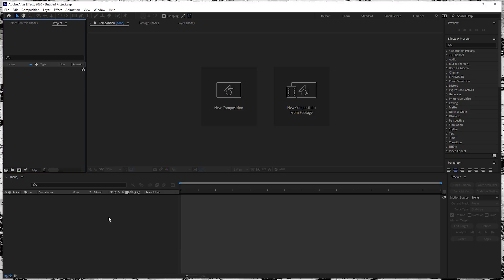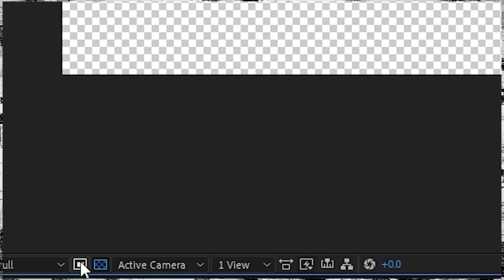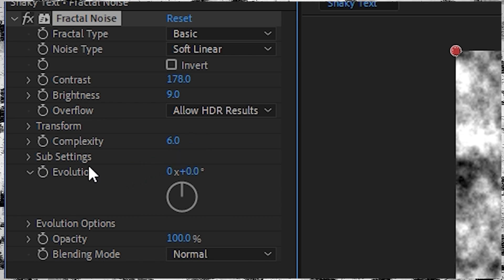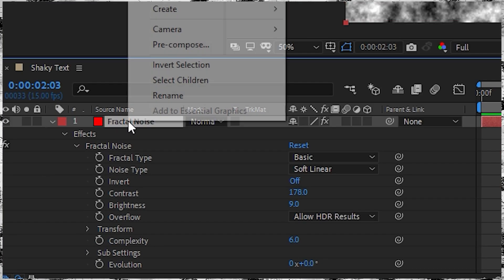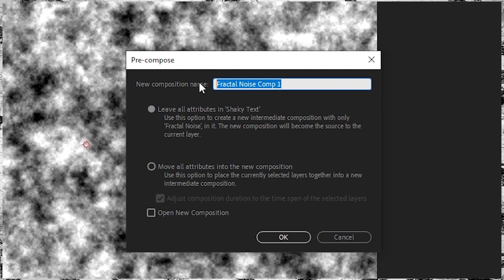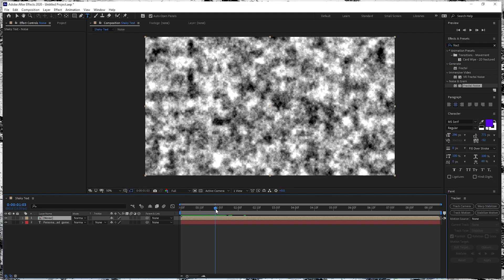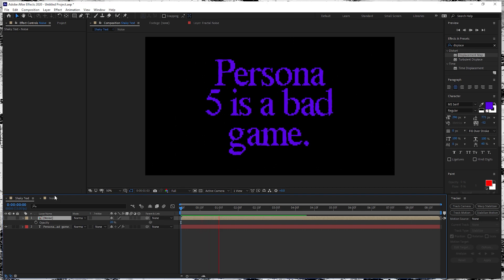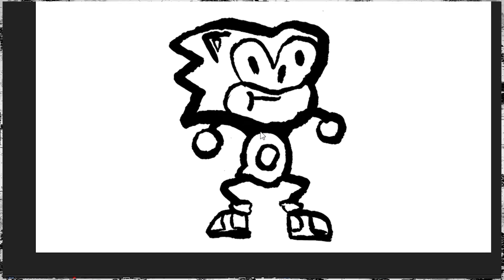How to Make Video Text Have a Little Jitter/Shake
Here's a text version of the tutorial:
1.  Create text layer with your text.  Create a solid layer.
2.  Search for 'Fractal Noise' in Effects & Presets.   Place this on the solid.
3.  In the Effects Control of the Solid,  open the sub-menu "Evolution Options."  There you should see "Random Seed."  To work with expressions, hold ALT and click the stopwatch next to it.  It should open a text window on the layer.  Here, type "time*3" -  do note the number varies the speed in which the layer, the random seed, changes based on time.  In general, the lower the number, the fewer amount of random seed changes occur per second.  I use lower numbers for a simple look you'll see later, but experiment with it once you've got it down.
4.  After you establish your fractal layer,  right click the layer and select Pre-Compose.  In the pop up window, make absolutely sure you click "Move All Attributes to New Composition."
5.  With the actual movement done, now you need the text to reference it.  First,  hit the little eyeball on your Fractal Noise layer - it should not be seen. In Effects & Presets, search Displacement Map and put it on your Text layer.   Set your Displacement Map Layer to your Fractal Noise and boom - that text should be quaking.
6.  Additional Options:  Moving the vertical and horizontal displacement can let you make cool jitters either more chaotic or more subtle.  With changes to your Fractal Noises time, as well as the contrast and brightness can allow you to change the sharpness of the text as well.  Try out different ways to get a feel that's right for your video!